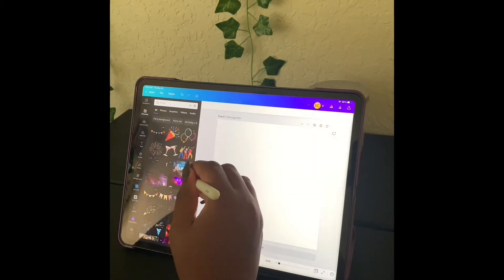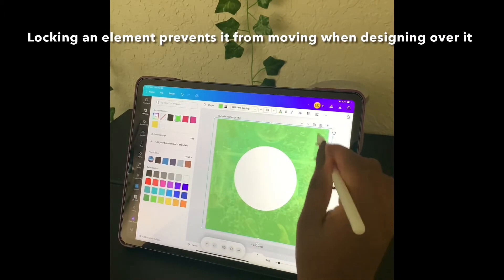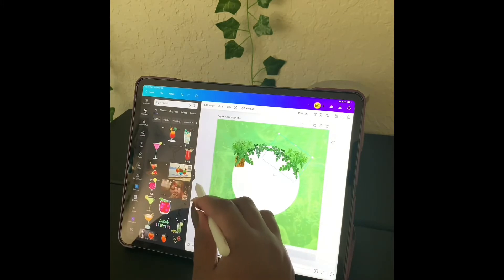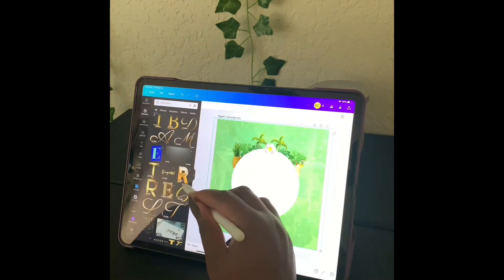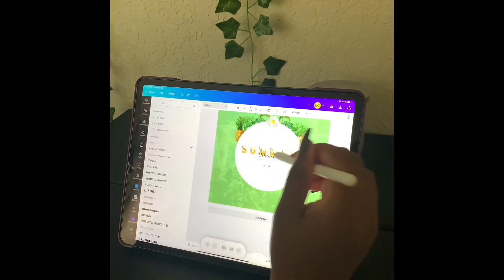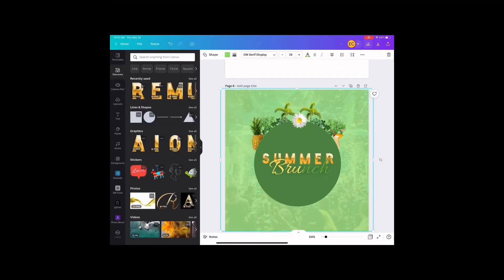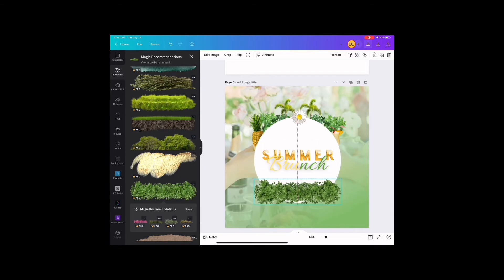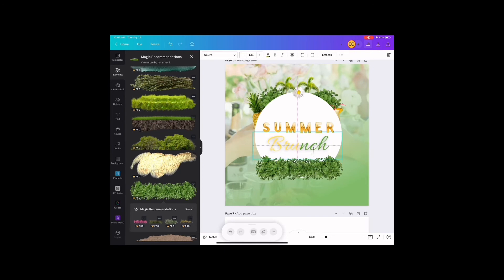How To Create A Flyer In Canva | Canva Tutorial for Beginners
In this video, I will demonstrate how to create a custom flyer design in Canva